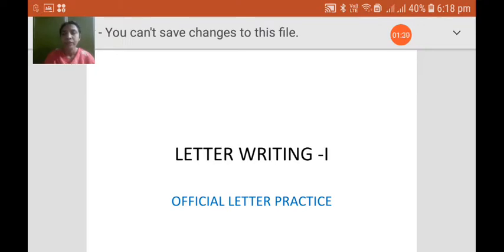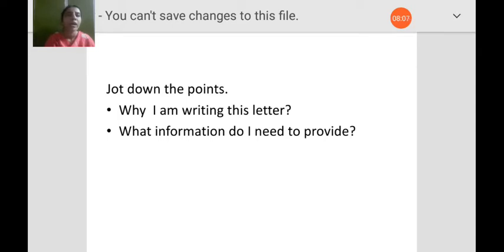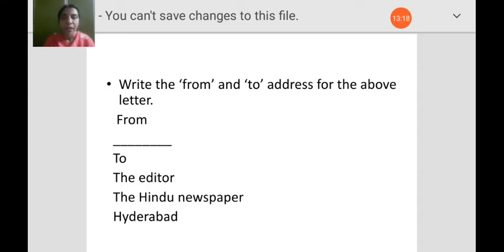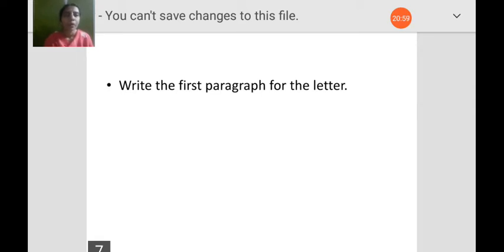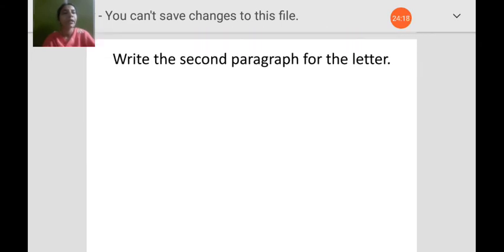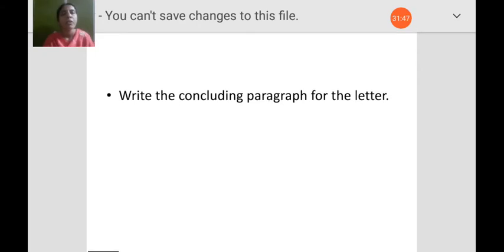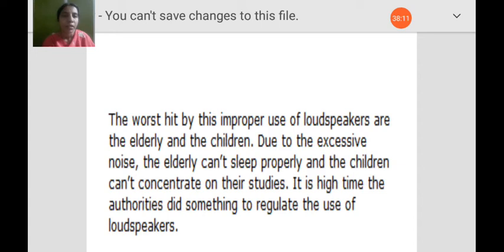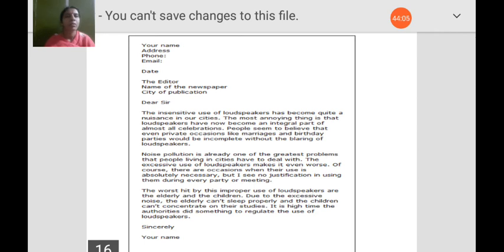letter writing practise